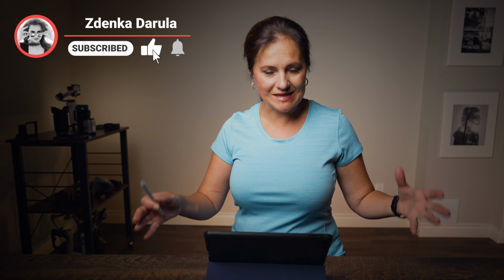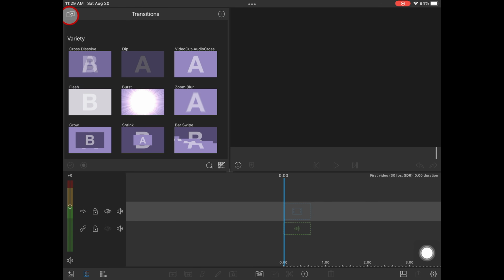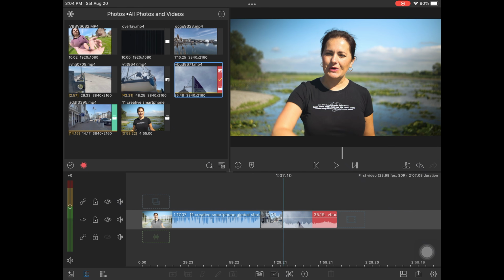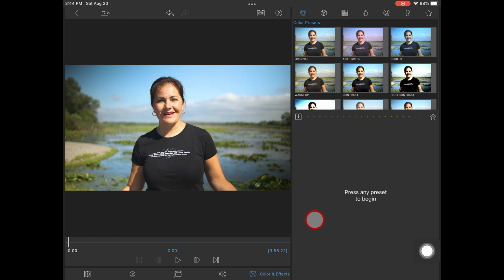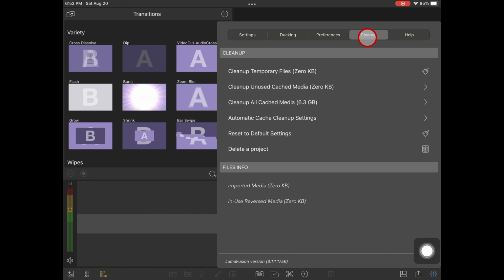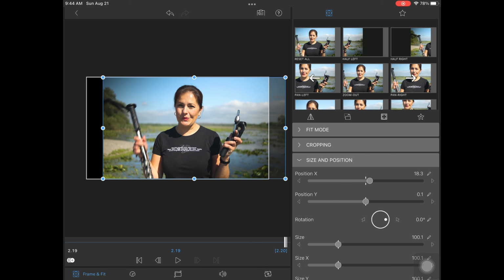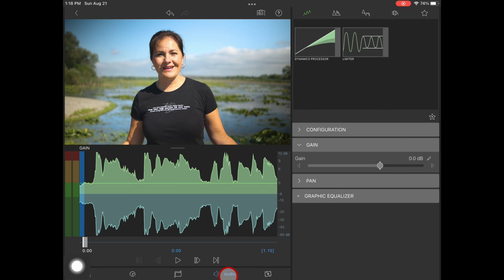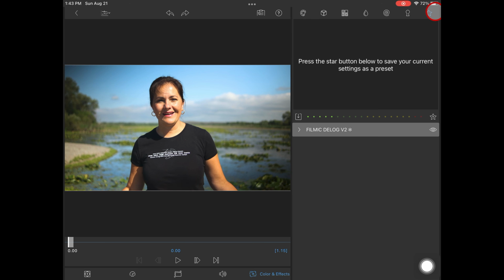LumaFusion Tutorial - The Complete Guide For Beginners | 2022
How to edit videos in LumaFusion on your iPhone or iPad? Start here with complete walkthrough lumafusion tutorial for beginners. Version 2022.

00:00 Introduction
00:25 Interface
00:50 How to create a new project
02:18 How to add videos
04:11 Video Preview
05:40 Timeline Explained
11:17 Clip Controls - Frame and Fit
15:20 Clip Controls - Speed and Reverse
15:47 Clip Controls - Stabilize
16:46 Clip Controls - Audio
17:54 Clip Controls - Color and Effects

ALL GEAR USED TO FILM THIS VIDEO:
Tamron 17-28mm lens Laptop (on Amazon)

52mm CPL filter on Amazon

Do you use luma fusion editing app? Let me know below...